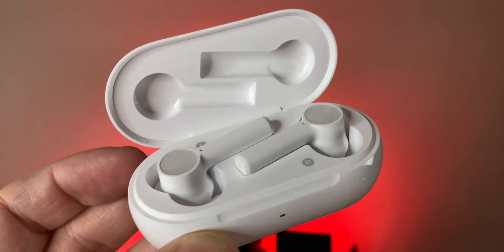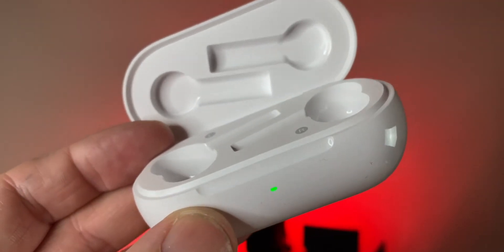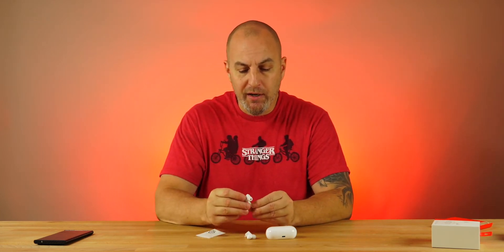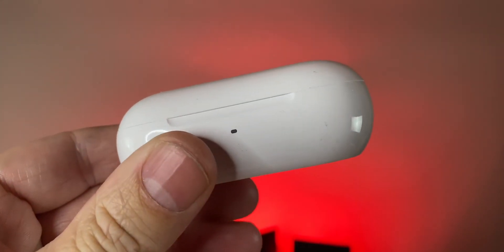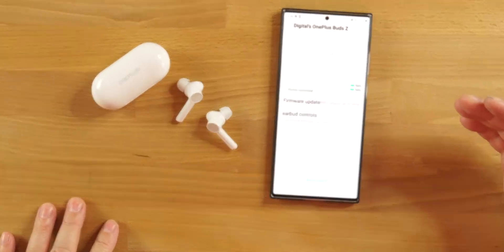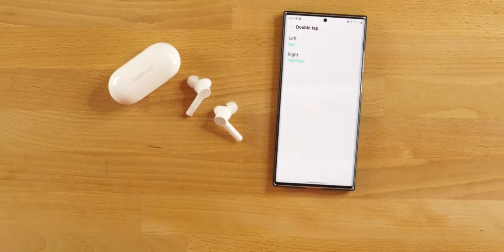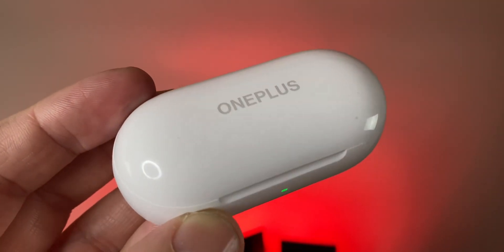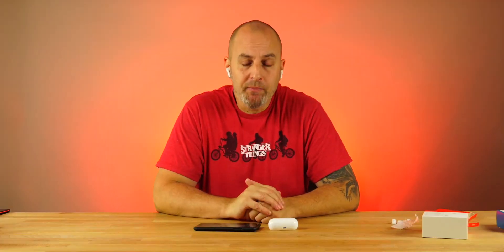OnePlus Buds Z UnBoxing and First Impressions! Complete walkthrough including the App for Android!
oneplus buds z